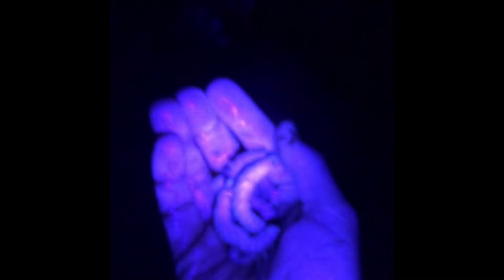Using a black light to find hornworms on my tomato plants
I discovered this technique from California Gardening TV. I am using an ultraviolet flashlight to identify tobacco hornworms (Mandica sexta) which Fluoresce with a purplish white color.